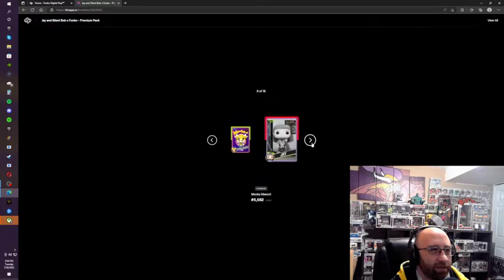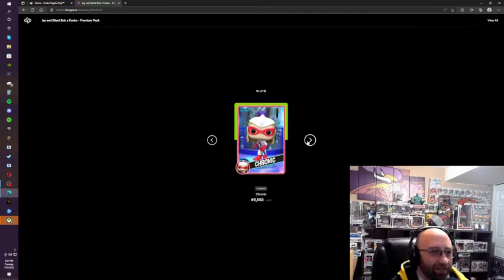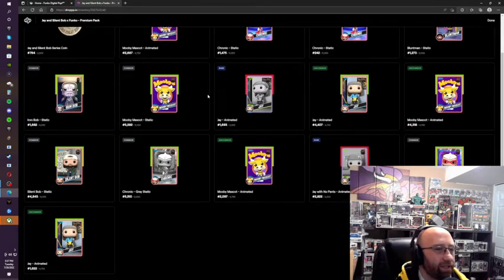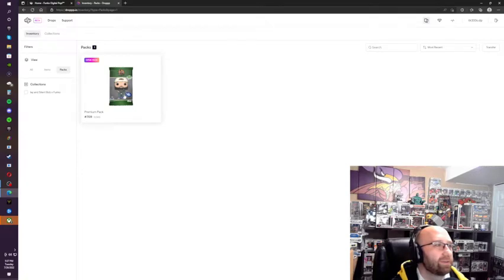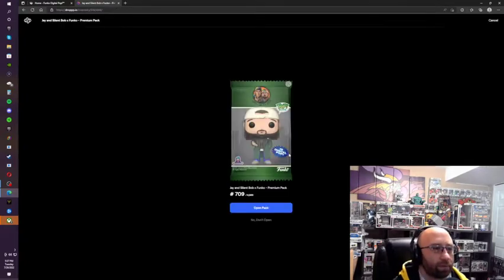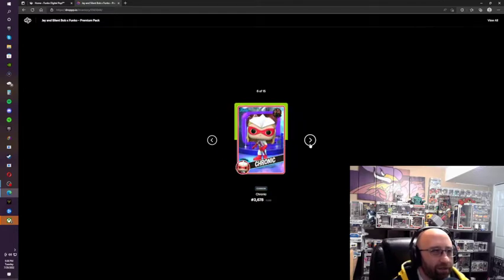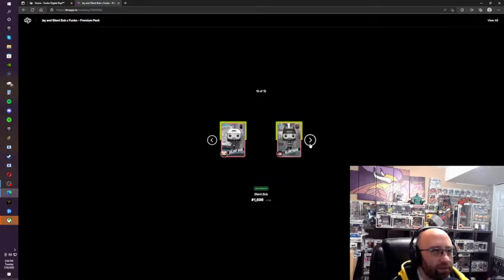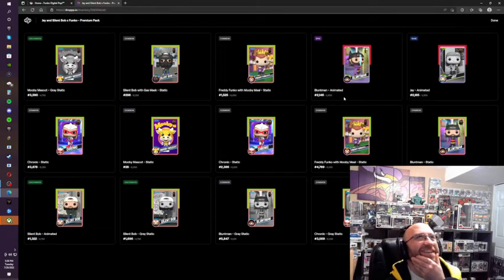Jay and Silent Bob NFT Opening!!